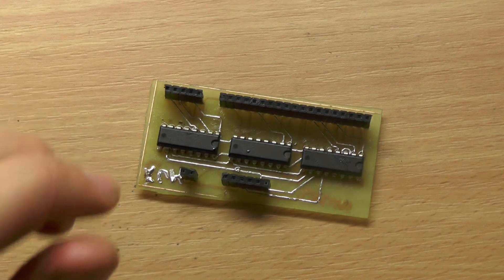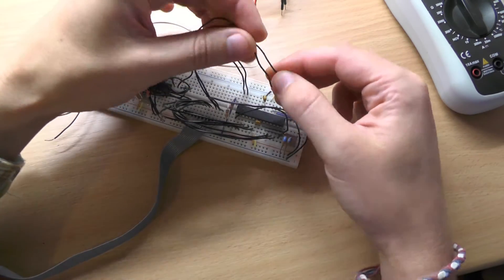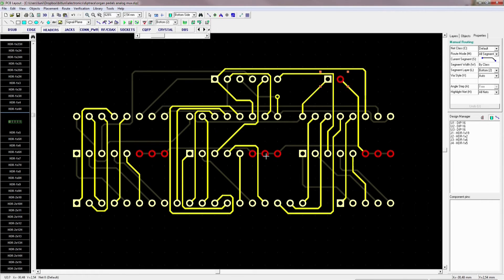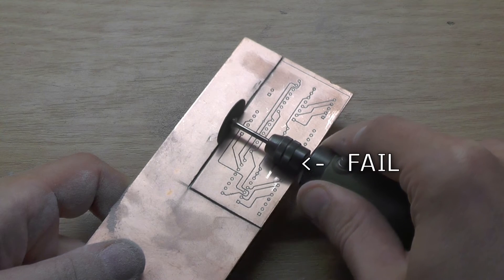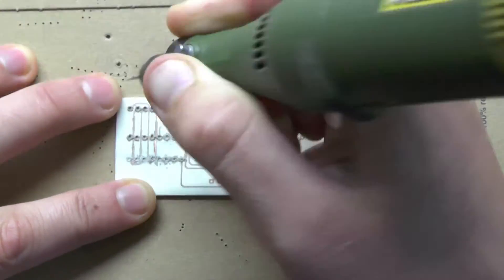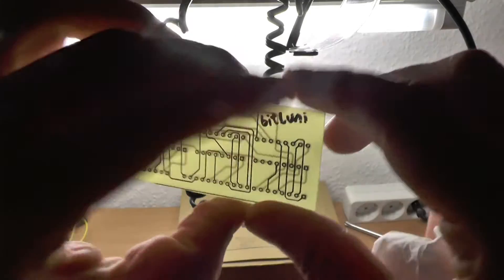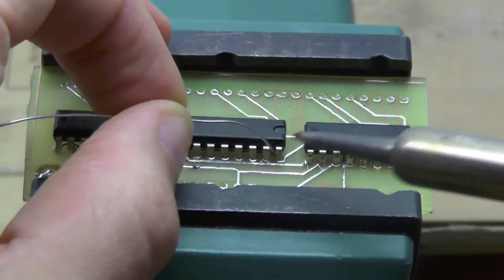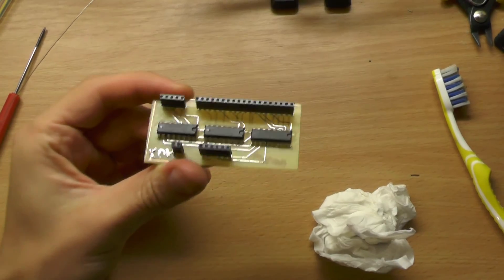MIDI organ pedals - 04: The cursed multiplexer board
This is the summery how I developed the multiplexer board. I failed really often but didn't give up until it was done. It felt like it was cursed. I guess this is how you learn things.
Details on the wiring and the software will follow in a separate theoretical video.